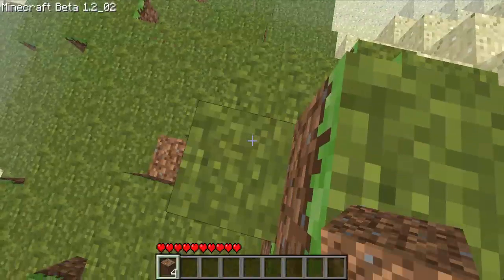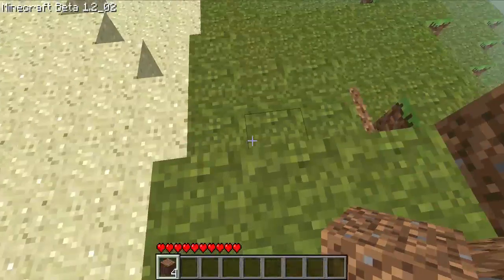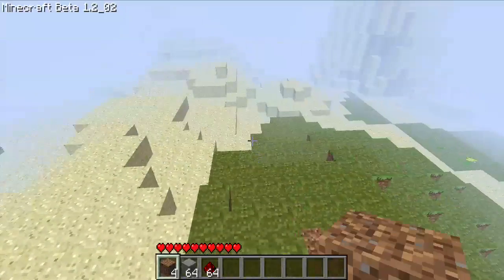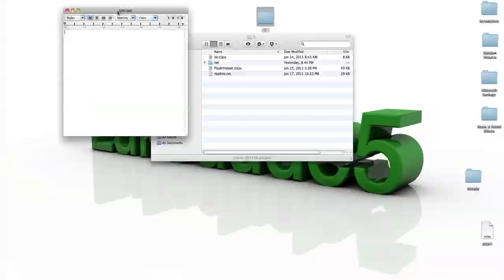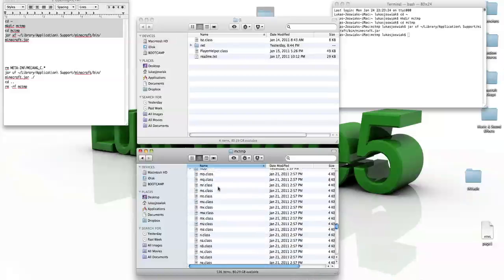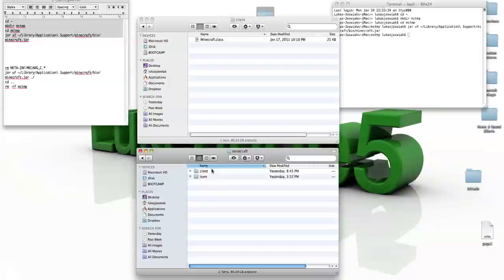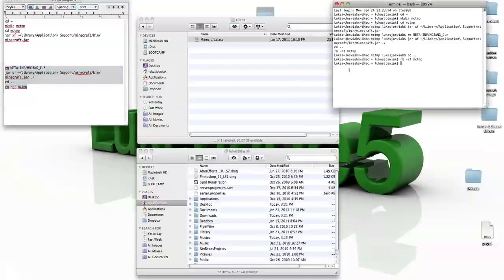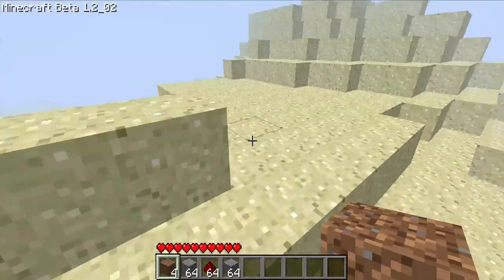How to Install Single Player Commands on Mac - Minecraft Mod Installation Tutorial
Code:
cd ~
mkdir mctmp
cd mctmp

rm META-INF/MOJANG_C.*
jar uf ~/Library/Application\ Support/minecraft/bin/minecraft.jar ./
cd ..